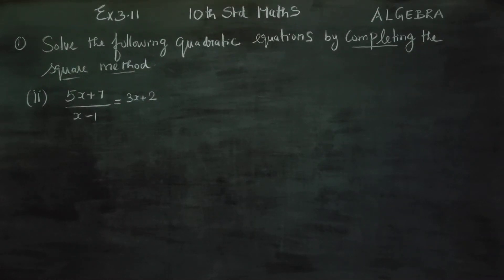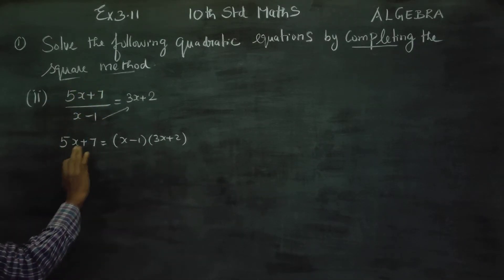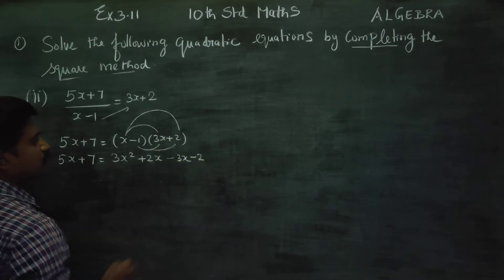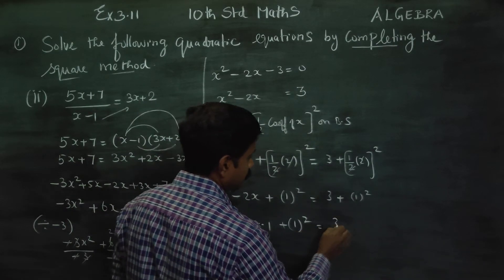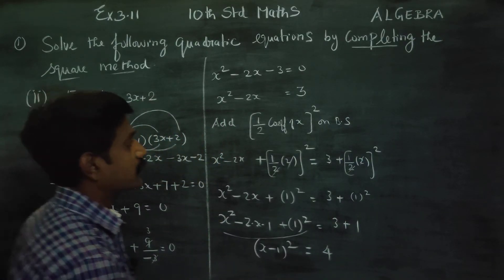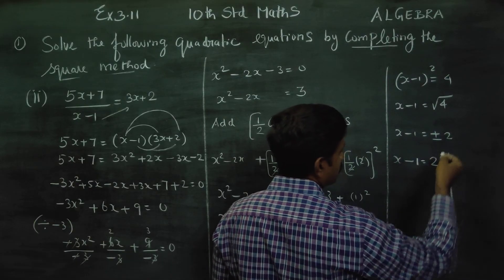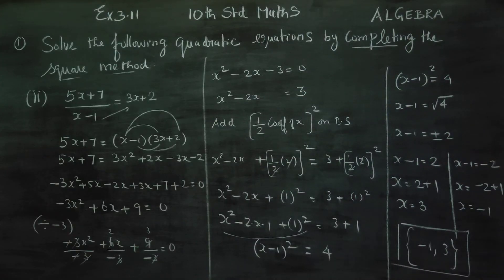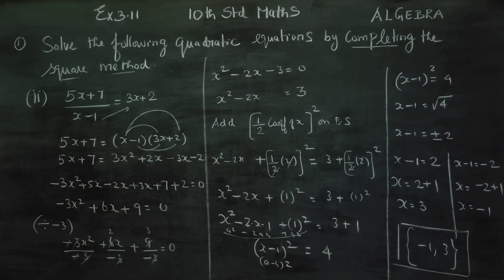10th Std Maths Ex.3.11(1)(ii) Solve the quadratic equns by completing square method 5x+7/x-1= 3x+2